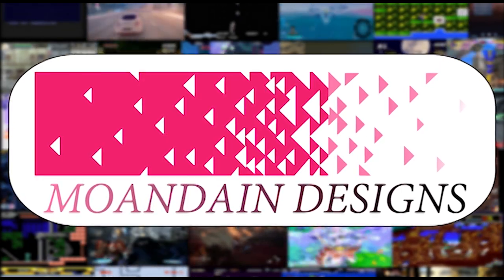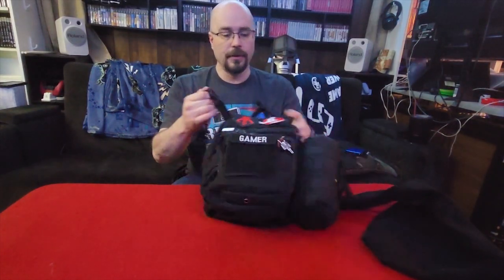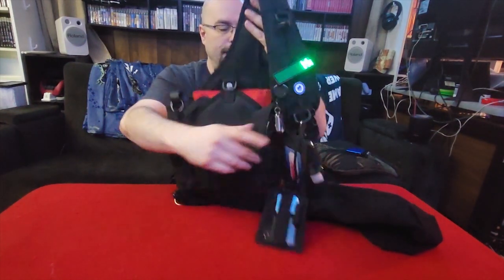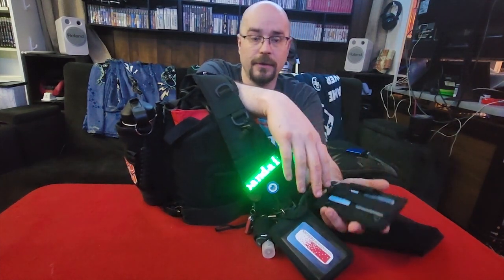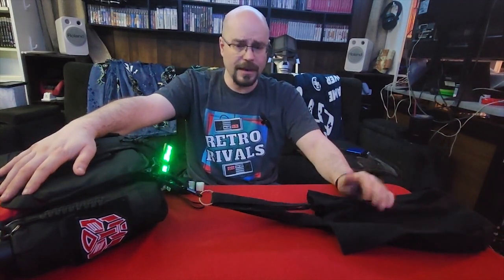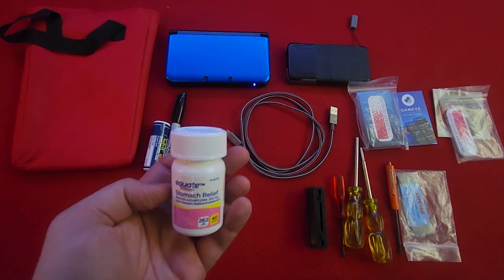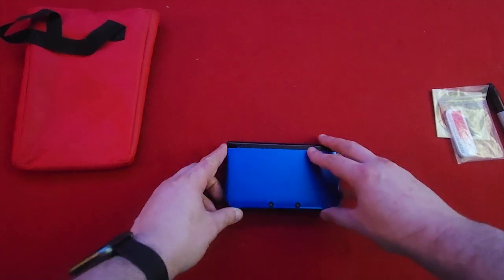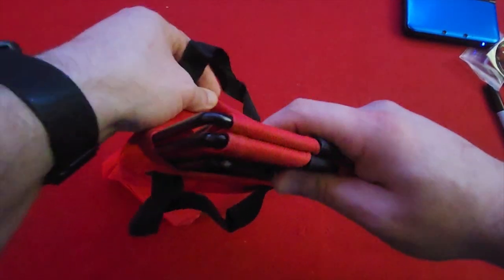What You Need To Bring To A Convention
So you are about to go to a convention, but you don't know what to take. Well here are some ideas of things you should bring.